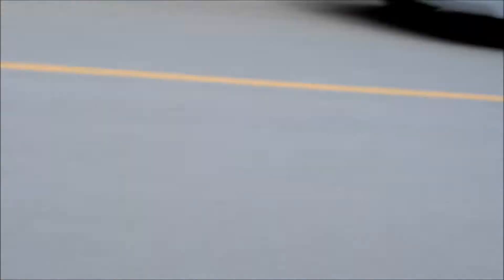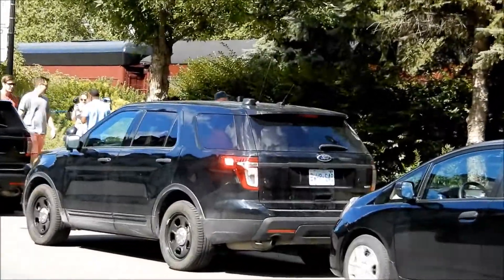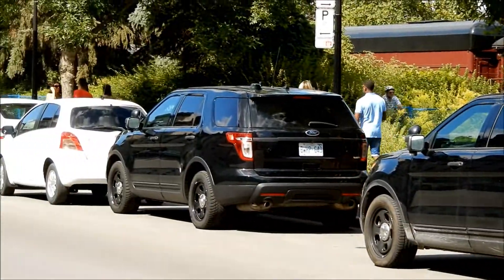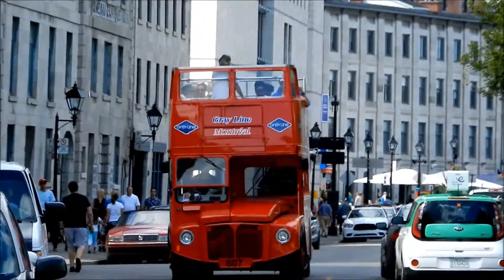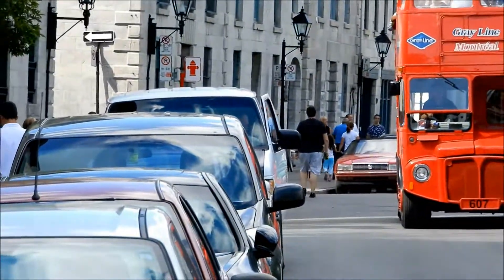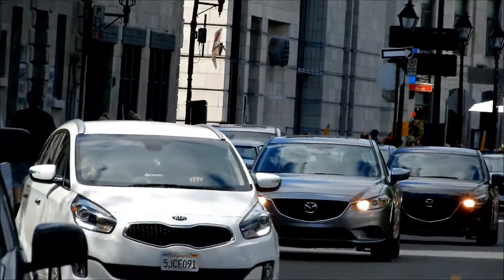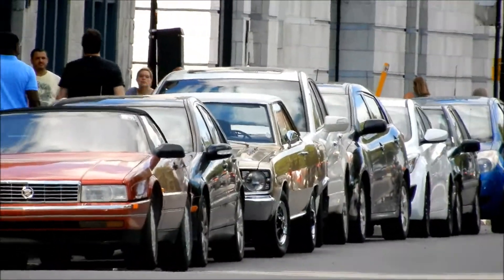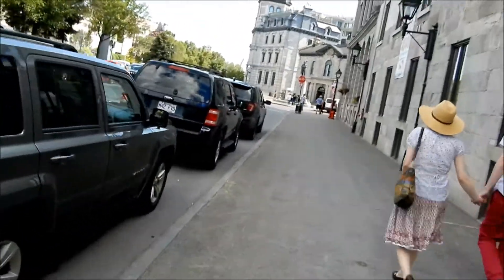3 FORD POLICE INTERCEPTORS IN OLD MONTREAL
LIKELY RCMP POLICE UNITS.